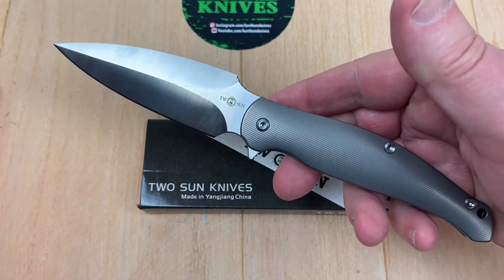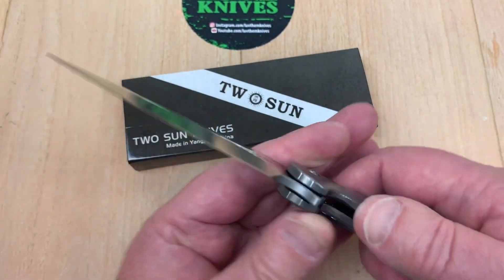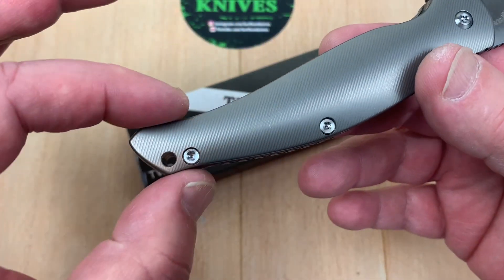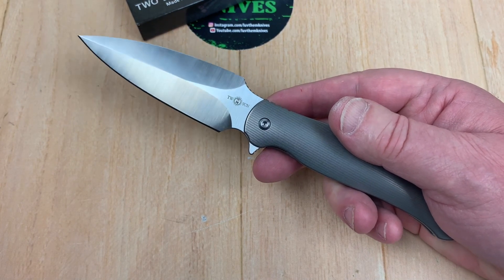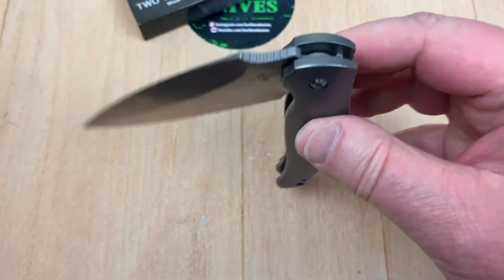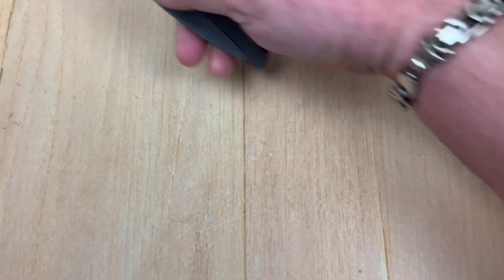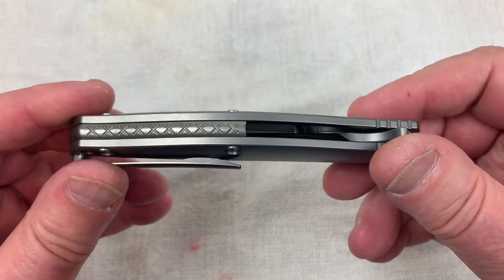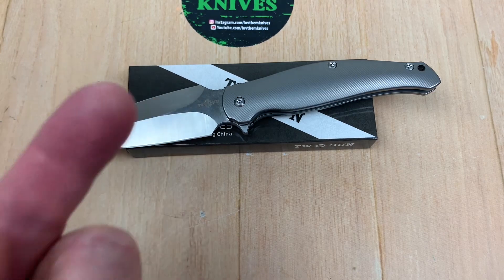TwoSun TS248 / includes disassembly/ unique design and quality build !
LTK shirts are available in olive drab or camo $20 includes shipping.

Link to Ebay sellers

TWSUN Cutlery Store

TwoSun designers & Their Instagram
Tepe Designs @tepe_designs
Vitesse  @vitesse_design_
Night Morning  @night_morning_design
Wong Den Xin  @wongdenxin
KC Design  @kc.knives
Sebastian Irawan  @sebastion_irawan
Storm Knives  @stormknives
Knights Edge 1  @knightsedge1
Mazwan Mokhtar  @mazwanmokhtar
MaxTkachuk @max_tkachuk
Matt Szymanski @as.sharp.as.i.can.see
Jelly Jerry   @j3lly_j3rry_designs
Josh Woytko @edc_hanks_by_watco
YX Knives  @yxknives
Rattle Snake Knives @harvey_lin_knives_designe
Vincent Oliver  @tygerco7638
Bill Nottingham @nottabill
Savage Bastard BladeWorks @b.c.savage_bastard
Fazle Lazim @fazleazim
Savage Bastard Blade Works @b.c.savage_bastard